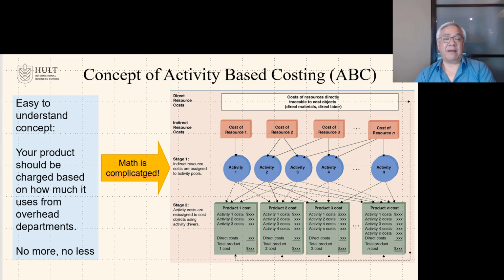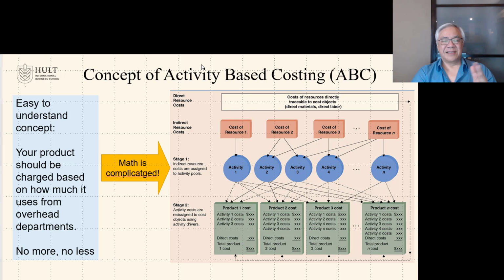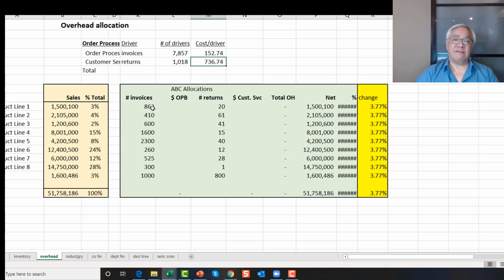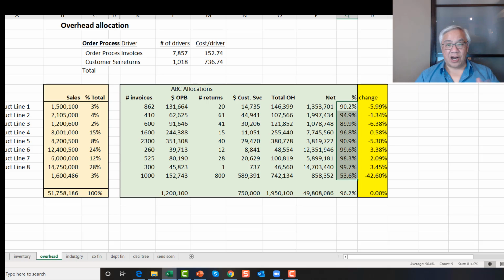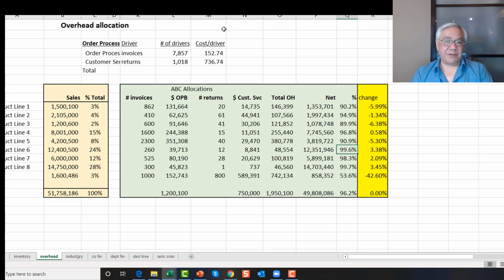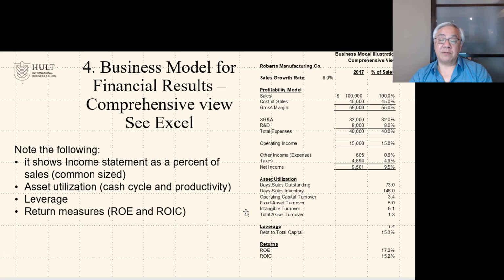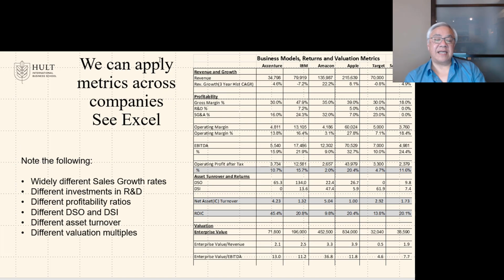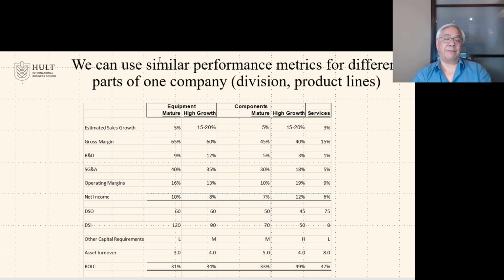ch 3 analytical tools full v2 video 3 of 5